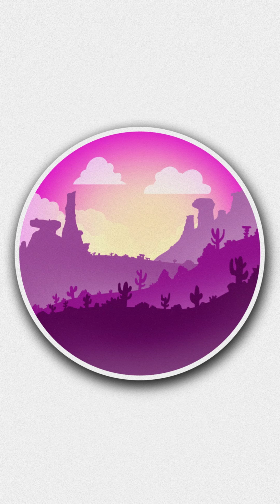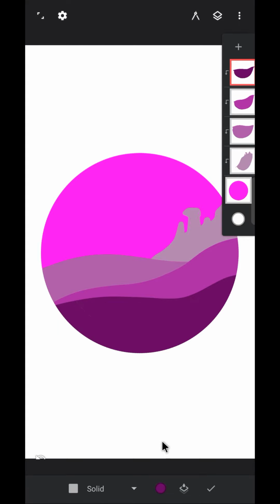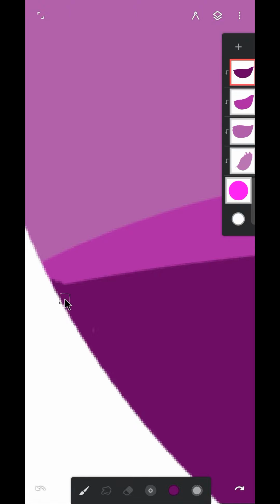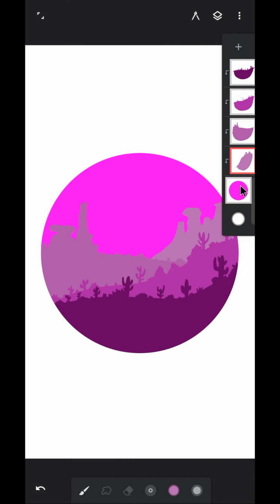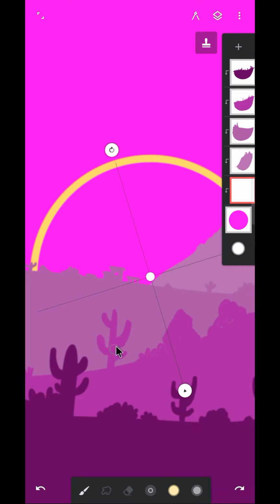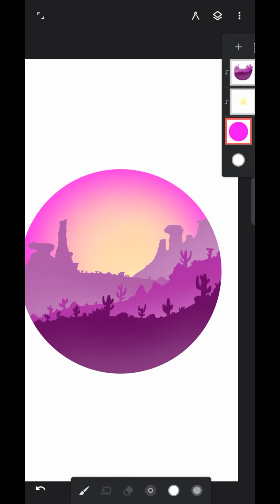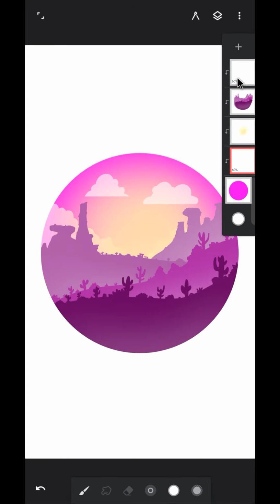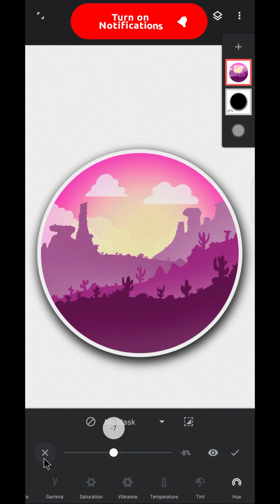Beautiful Landscape | for Beginners | full tutorial | Infinite Painter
This is a step by step tutorial for infinite painter users,

Calm Seashore.